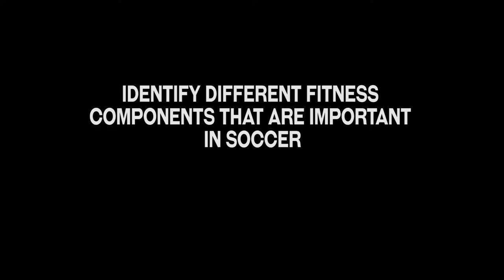Course Intro for Soccer Conditioning: Train and Get Fit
Intro video to: Soccer Conditioning: Train and Get Fit Like the Pros.

In the course learn the secrets of accupressure and high performance training for soccer players!

This online course will cover everything you need to know to improve the fitness level and enhance performance of soccer players including:

Explanation of the important fitness components for soccer
Training drills and fitness tests for each fitness component
Accupressure points to improve endurance, concentration, coordination and soccer play
A 10-day acupressure treatment to improve endurance
Accupressure points to deal with emergencies on the soccer field